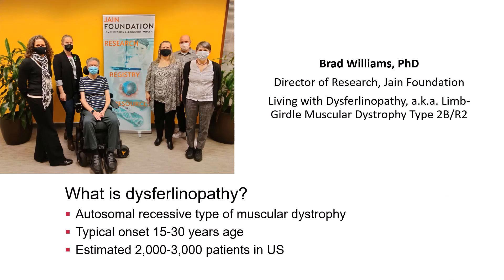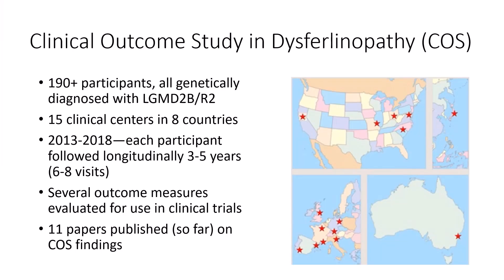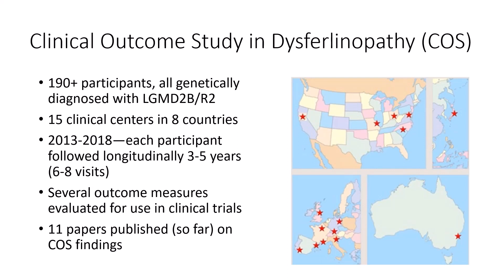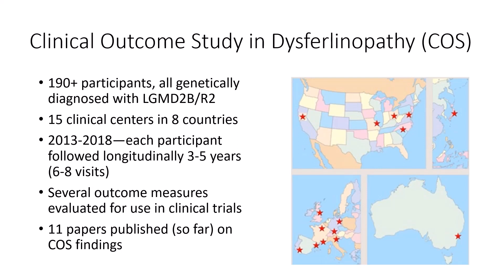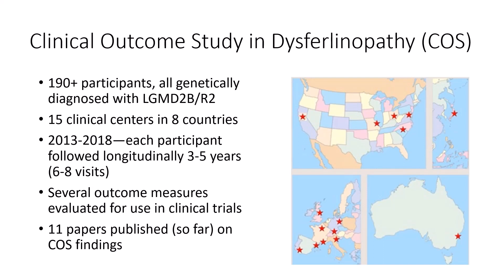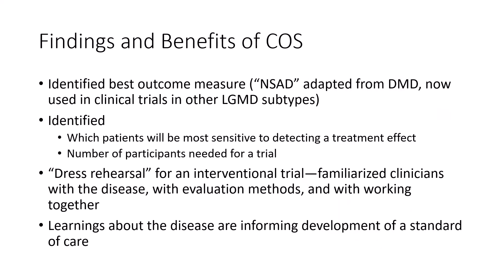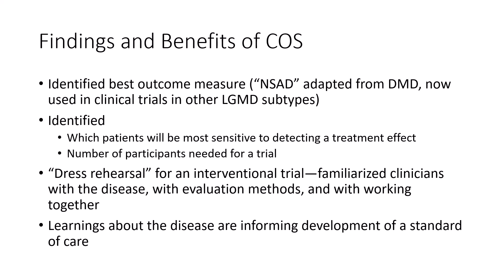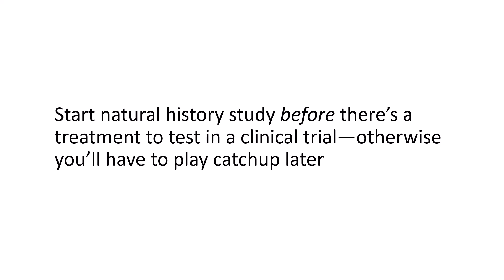FDA Natural History Presentation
I'm participating in an FDA webinar on the importance of natural history studies in rare diseases.  This video shows my introductory slides, which discuss my participation in the Clinical Outcome Study on Dysferlinopathy and what COS achieved to enable clinical trial readiness.  The webinar in Tuesday May 24 11:00 am - 3:00 pm ET.  Free registration required